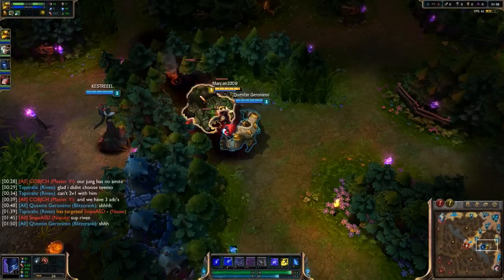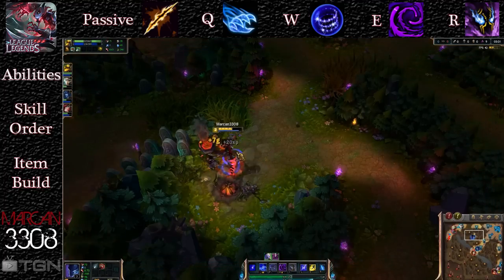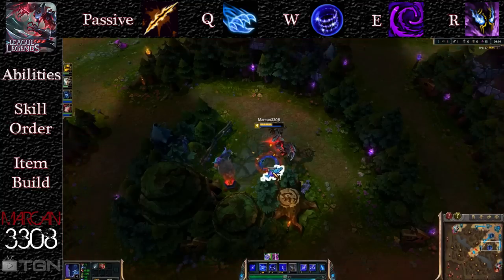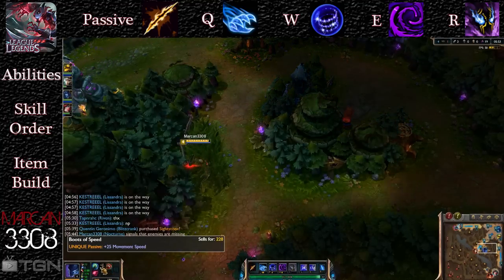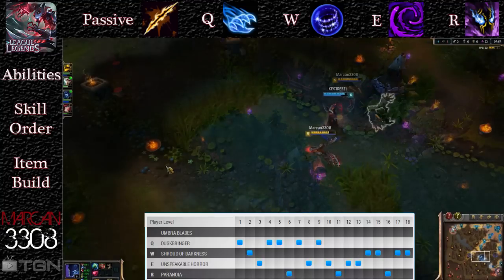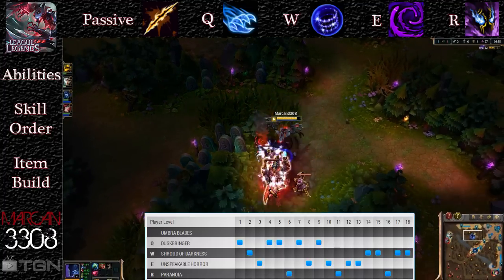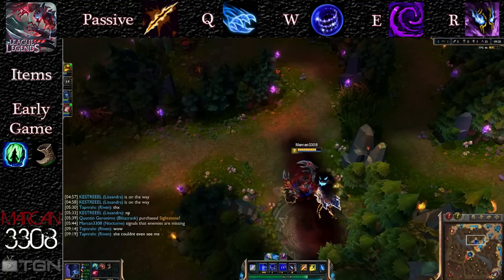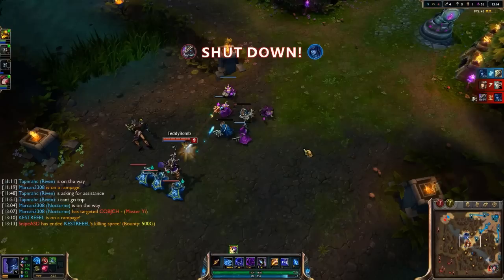Nocturne Jungle Guide | League of Legends Champion Guide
What up guys. Learn to play Nocturne in the jungle in this champion guide!

Hey, Bastards! I stream! Watch it!